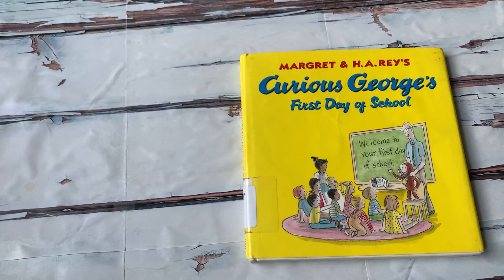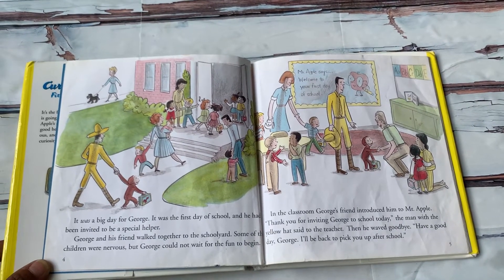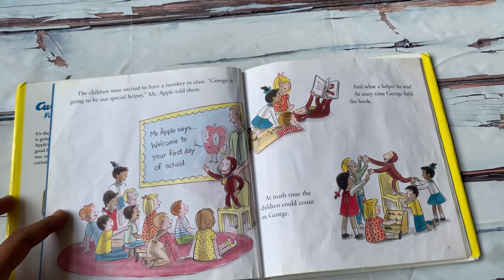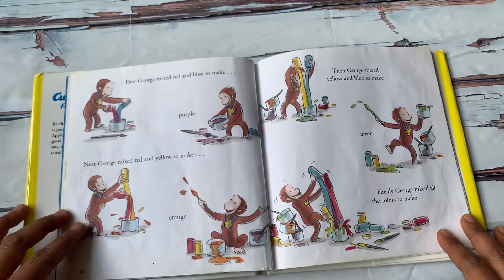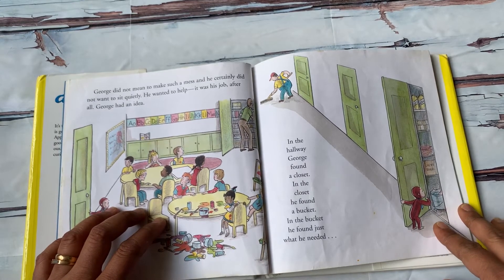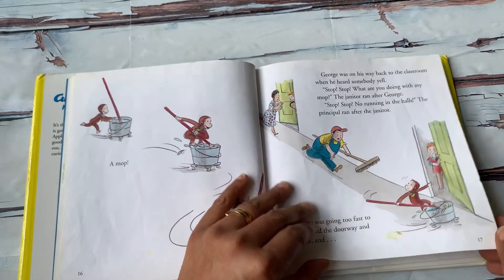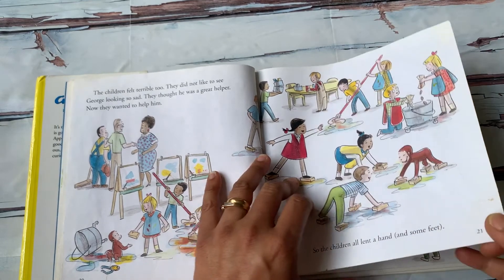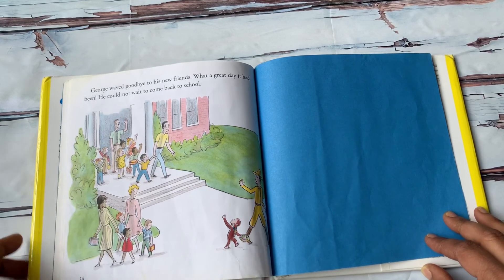Read Aloud Book - Curious George's First Day of School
CURIOUS GEORGE'S FIRST DAY OF SCHOOL
It’s the first day of school, and Curious George has been invited to Mr. Apple’s class to be a special helper! George is just the right monkey for the job—until he starts to wreak his usual havoc, that is. Red and yellow paint makes orange, yellow and blue makes green . . and a mixture of all the paint colors makes a big mess! Curious George and the First Day of School is a story based on H. A. and Margret Rey’s popular primate and painted in the original watercolor and charcoal style. A full-color twenty-four-page paperback with bonus activities inside, including an “Ants on a Log” recipe, a word search, and a “Color Your World” craft idea. and discover all the latest on Curious George books, promotions, games, activities, and more!
Description from Goodreads